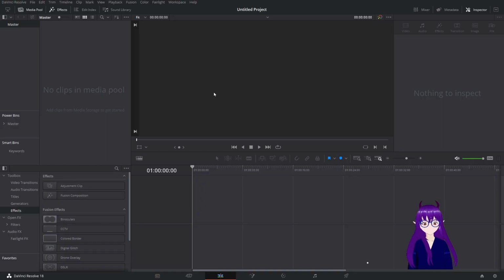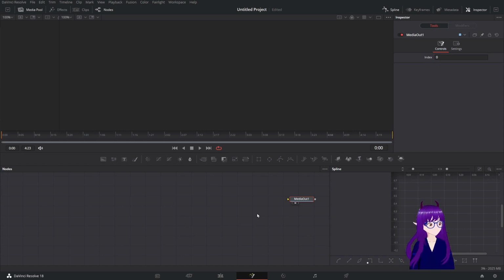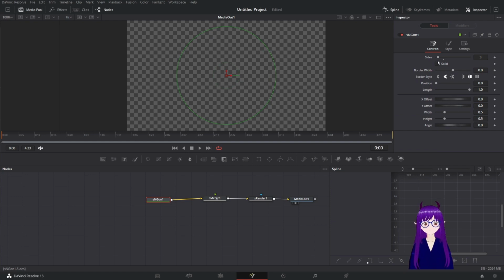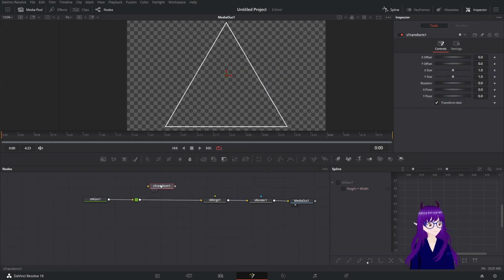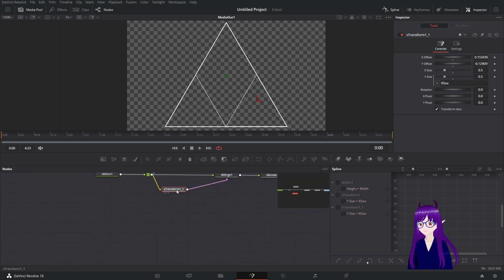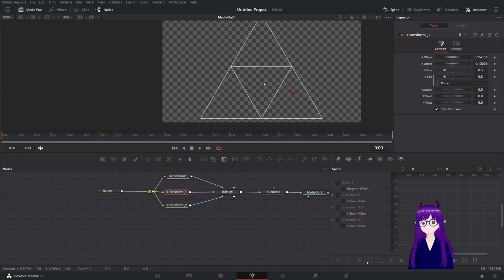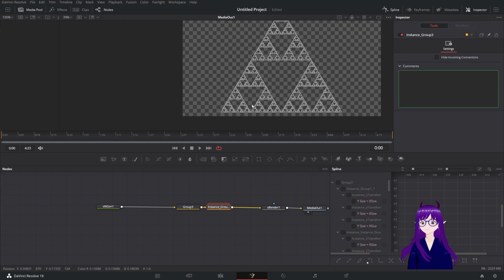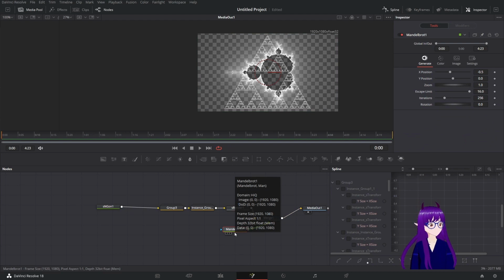How to create fractals in Fusion. A DaVinci Resolve Tutoral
Since a few people in r/davinciresolve asked.  Here is a little tutorial on how to create fractals using fushion nodes.